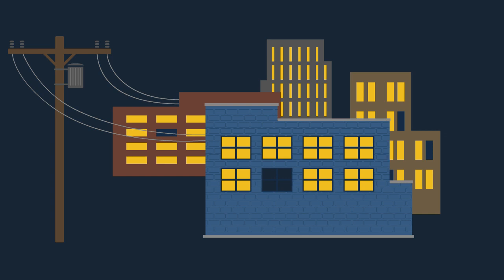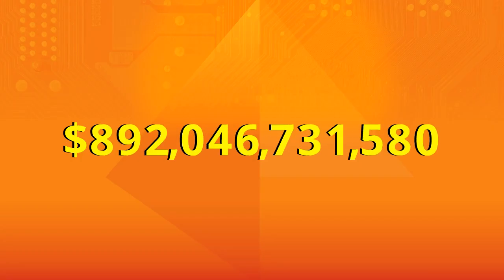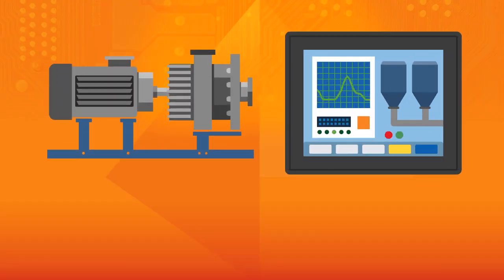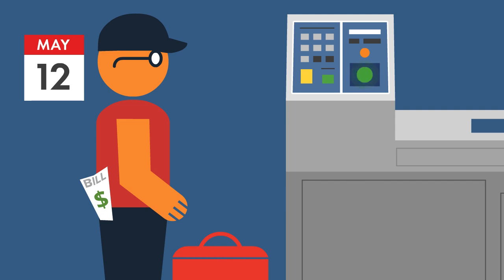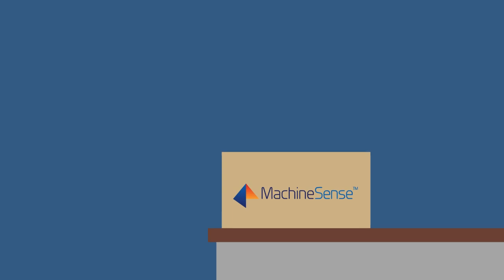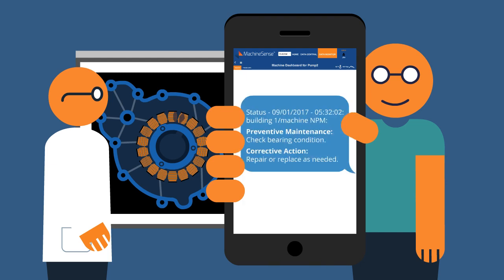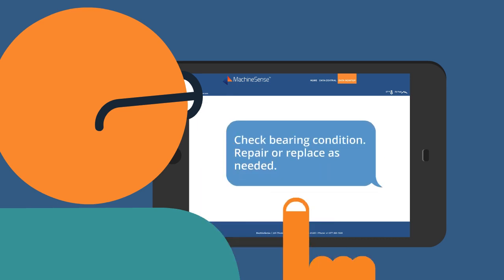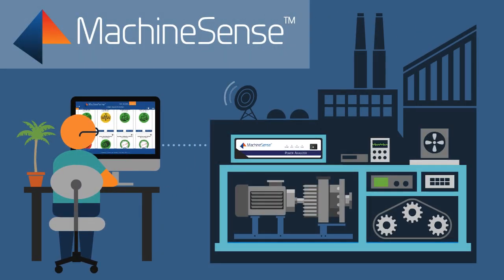MachineSense Power Analyzer - Power Quality Monitoring System for Factories and Buildings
MachineSense LLC released the industry’s first truly intelligent power quality monitoring system to help the electricians and engineers to diagnose, log and alert the electrical issues of the factories and commercial buildings automatically.

With the explosive growth of vector drives, LEDs, mobile chargers and associated DC devices, most of the factories and commercial buildings are vulnerable to killing level of harmonics and phase imbalance. MachineSense Power Analyzer automatically detects the critical power quality issues with its built-in advanced algorithm.

Power Analyzer taps the current and voltage from the electrical panel 24x7 and diagnose the most commonly occurring powerline issues such as harmonics, noise, current &amp; voltage imbalance, sag/swell, over/under voltage etc intelligently via advanced machine learning algorithms.

Energy consumption and cost usage due to energy burning is also provided. Energy usage of any two machines and any two duration can be compared. Details of analytics which is performed inside the Power Analyzer box is fed to cloud via Ethernet or WiFi . Users can see the status of the different issues using a mobile or web app.

In addition, Power Analyzer system will be sending SMS/email to communicate with the stake holders of electrical maintenance to alert them about ongoing and impending problems. Customers can provide feedback and set alarms of their own into the system. Currently Power Analyzer is available for 100A and 300A. In Q1 of 2018, 1000, 2000, 3000 and 4000 Amp version will be available.

MachineSense LLC Power Analyzer also provides additional analytic package for Motor and Heater failure if the system is hooked up with electrical panel of a Motor or a Heater. Predictive health of the Motor bearing and stator coil is continually reported in Motor Analytics. In addition, Motor Analytics also provides ontime and load-time of the motors which is useful to analyze productivity of the machine.

In heater analytics, loss of heating coils inside the heater is monitored so that heater doesn’t face
catastrophic failure.

In 2018, Power Analyzer will continue to add new analytics for Variable Frequency Drives ( VFD -2018 Q1), advanced analytics for ground &amp; surge monitoring and drive failures.

The MachineSense Power Analyzer measures and tracks the following parameters using proprietary MachineSense cloud analytics to locate and diagnose pending failure of stator, motor bearing, and heaters as well as all common line issues such as sag, swell, harmonics, noise, surges. etc.